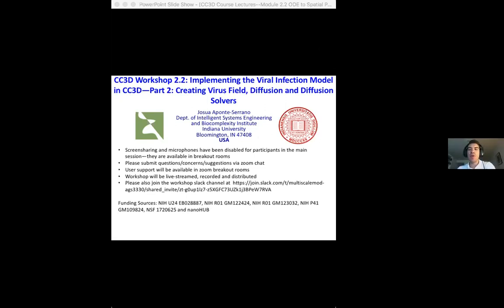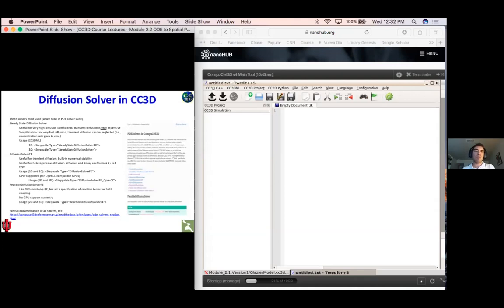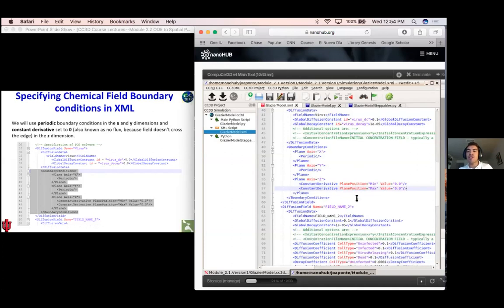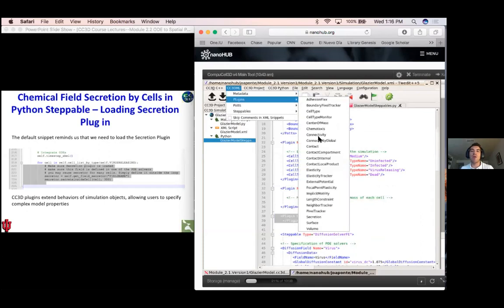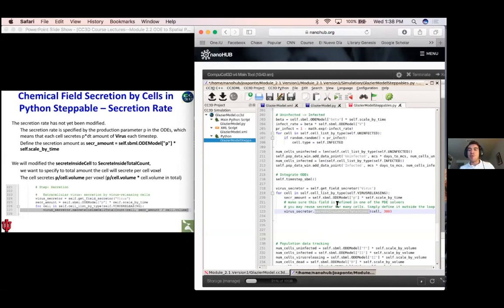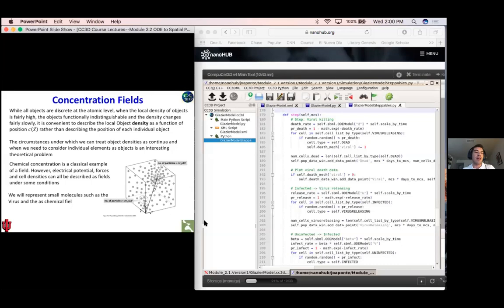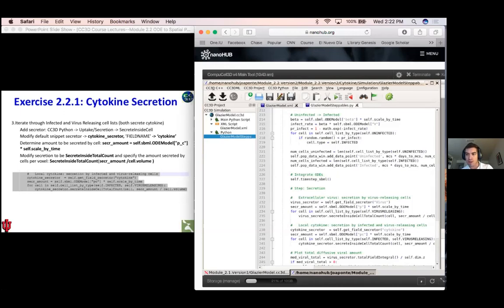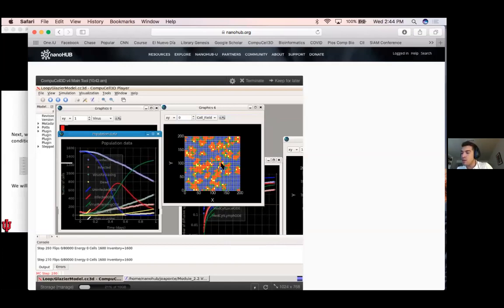CC3D Workshop 2.2: ODE to Spatial - Spatializing the Virus Diffusion Solver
Presented by Josua Aponte Serrano